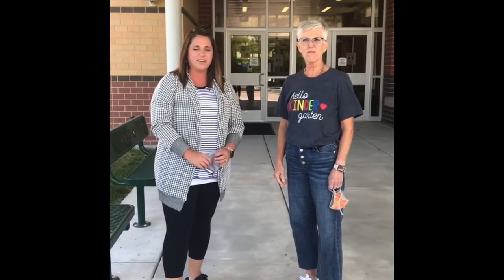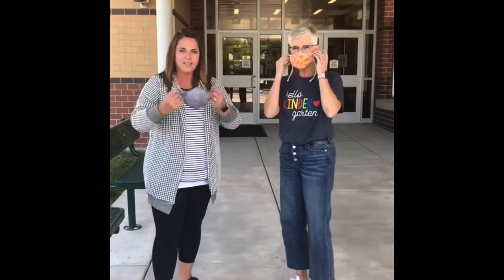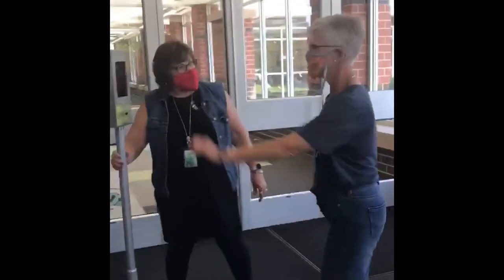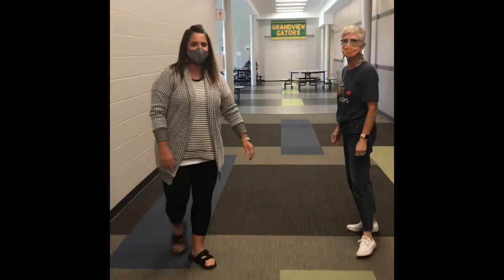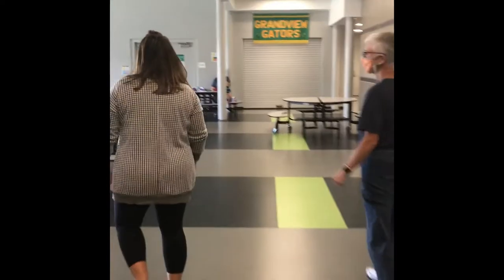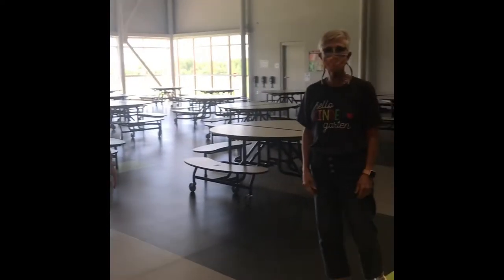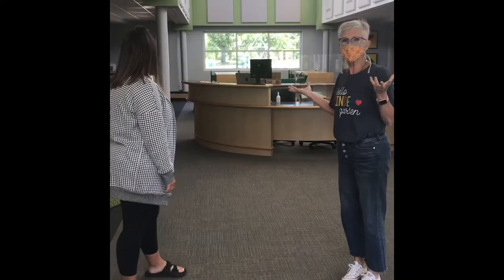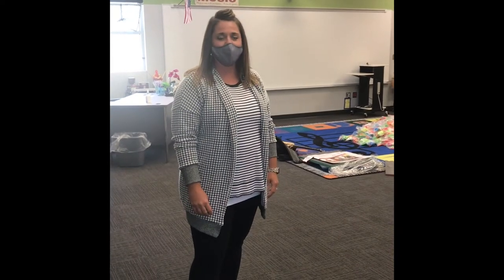Grandview School Tour